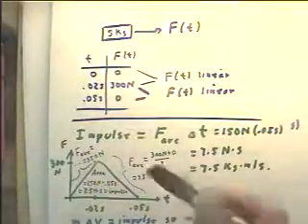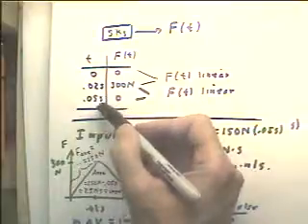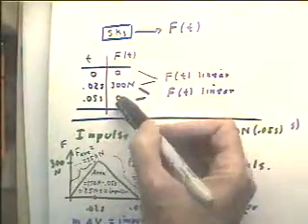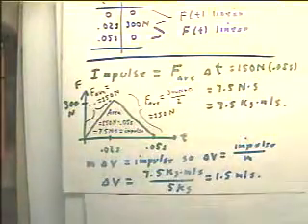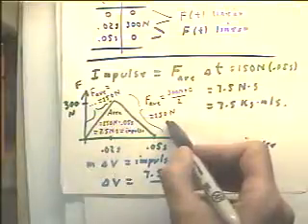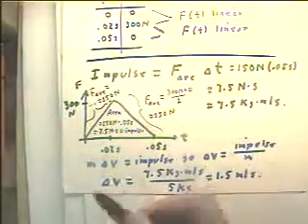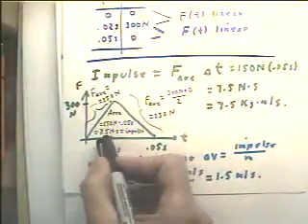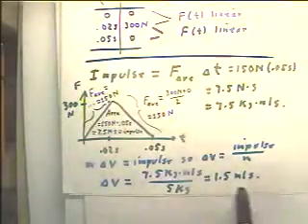ph1 intprb456 06